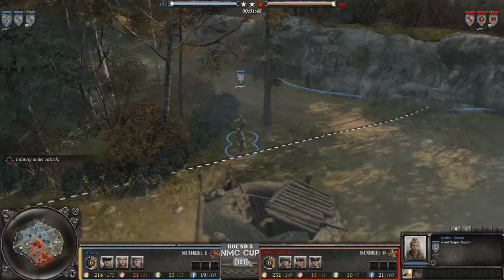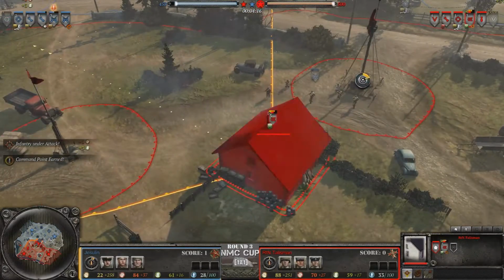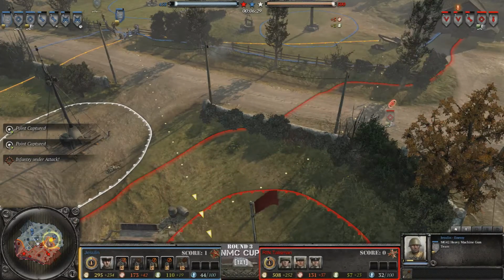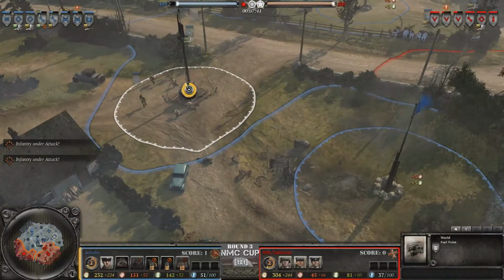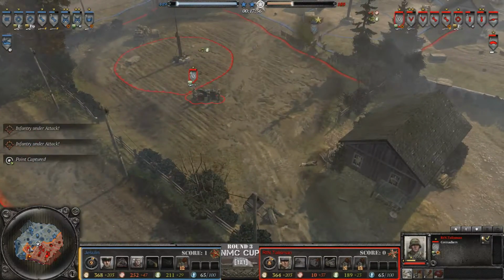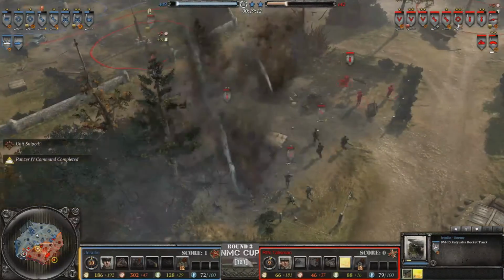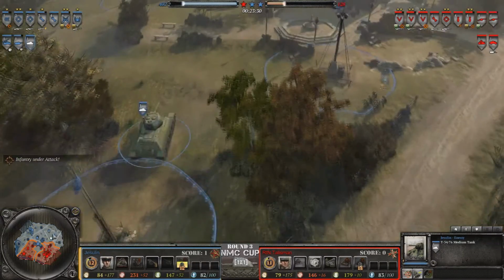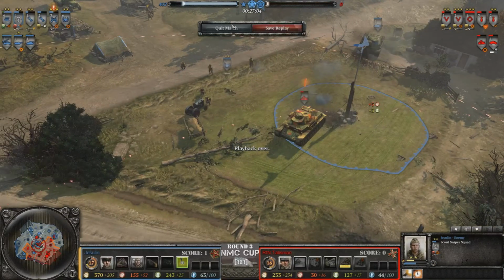THE NMC CUP ROUND 3: Talisman [OH] vs Jesulin [SU] G2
The NMC cup ROUND 3: Talisman [OH] vs Jesulin [SU] GAME 2